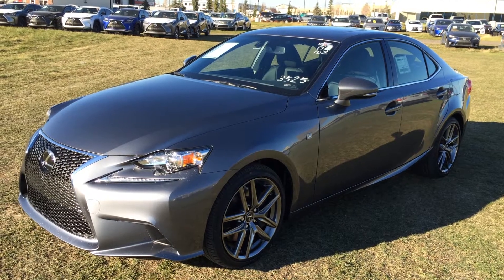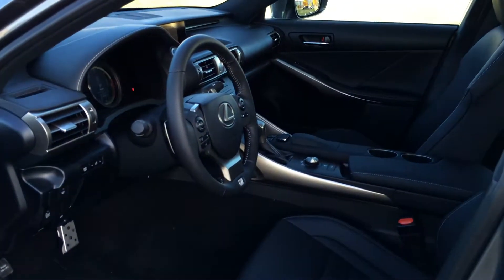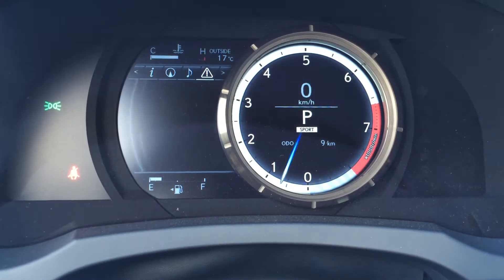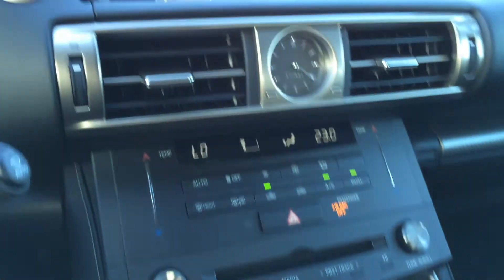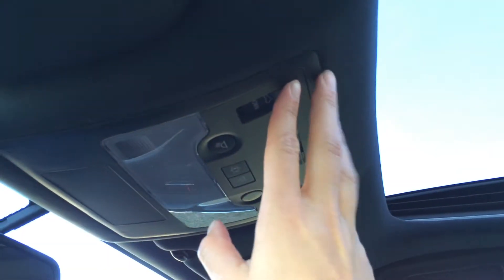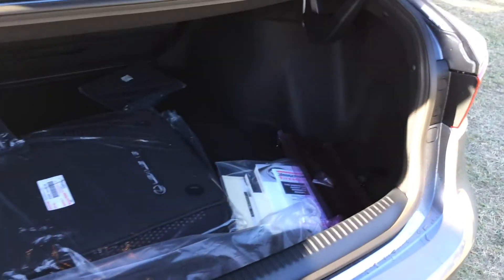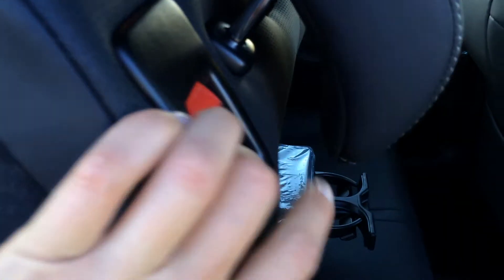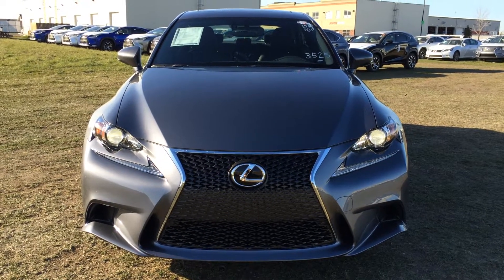2016 Lexus IS 300 AWD F Sport Series 2 Review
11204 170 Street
Edmonton, Alberta
T5S 2X1

This is a 2016 Lexus IS 300 4dr Sdn AWD with 6-Speed A/T transmission Gray[1H9,Nebula Gray Pearl] color and Black interior color.  This video is recorded and uploaded by cDemo Mobile Inspector